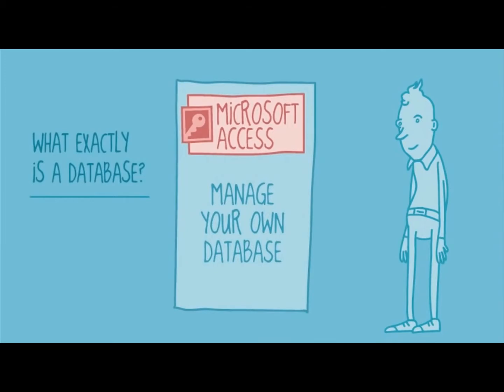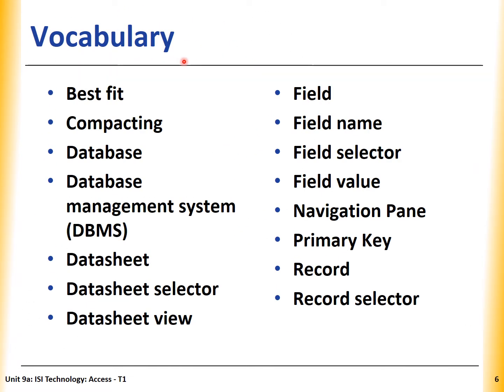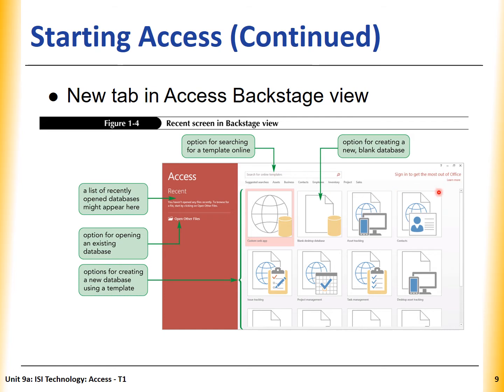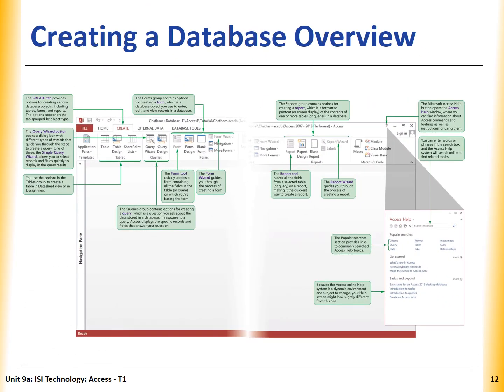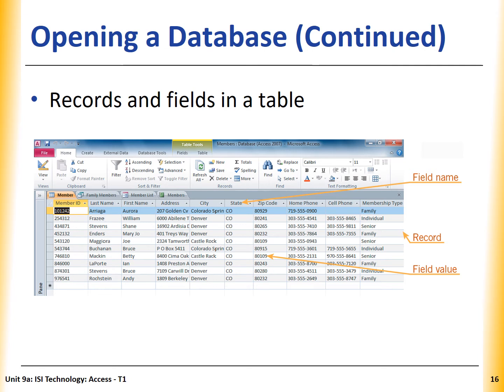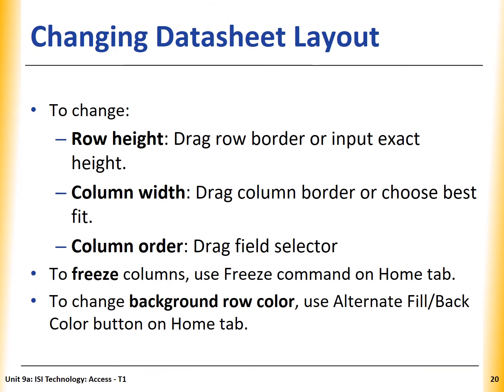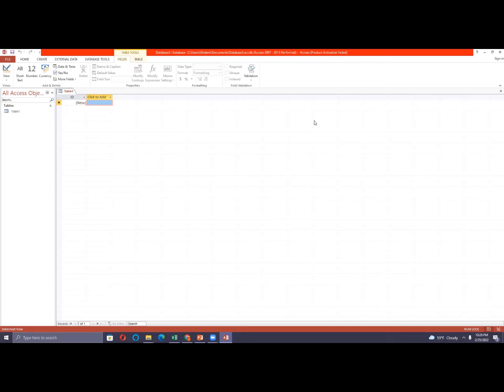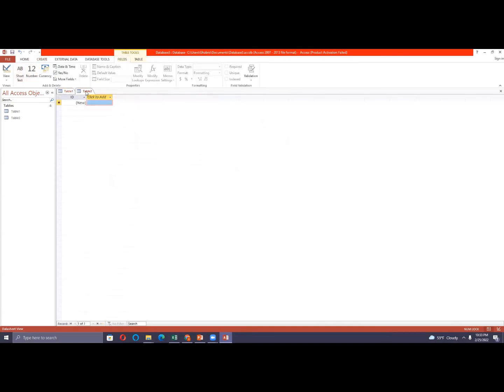S3 G7to11 Technology Lecture 1 Mr Hussein Ghabris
This lecture is about Microsoft Access basics, creating a database.